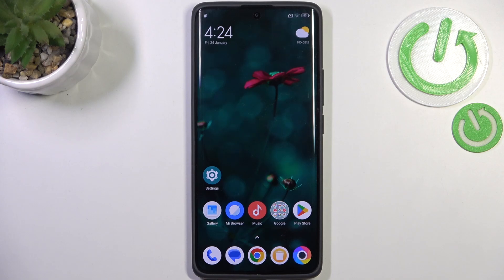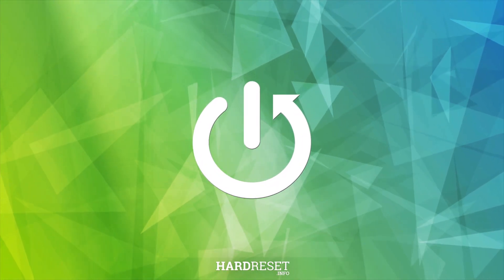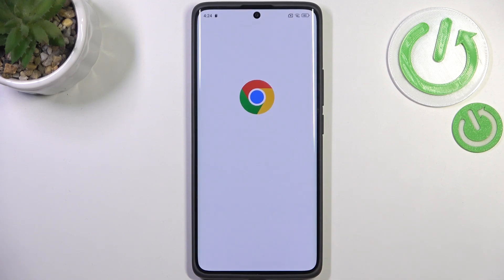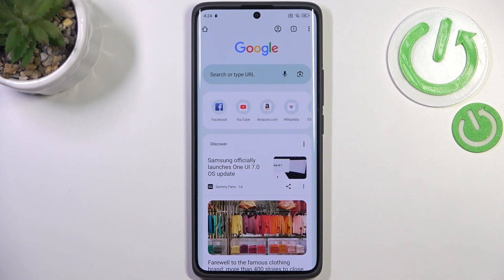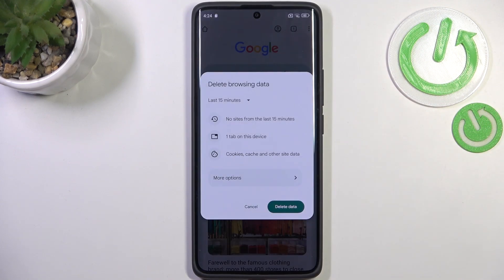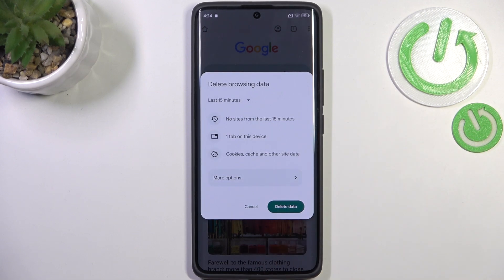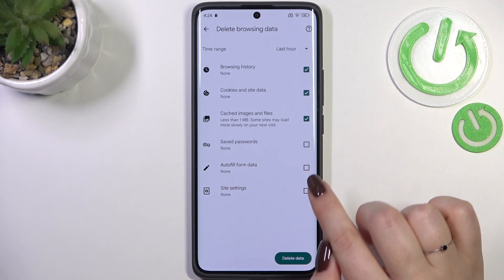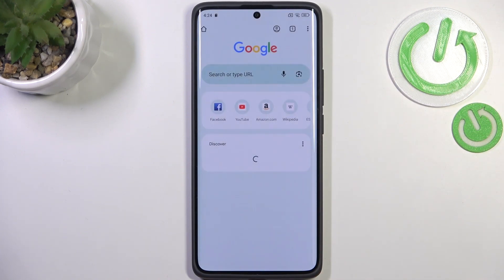How to Clear Browsing Data on POCO X7 Pro | Protect Your Privacy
Learn how to clear browsing data on your POCO X7 Pro with this simple step-by-step guide! Clearing your browsing history, cookies, and cache helps protect your privacy and improve browsing performance. In this tutorial, we’ll answer the key questions:

How do I clear browsing data on POCO X7 Pro?
What data will be deleted when I clear browsing history on POCO X7 Pro?
Can clearing browsing data improve performance on POCO X7 Pro?

Follow this quick guide to maintain privacy and optimize your browsing experience on your POCO X7 Pro!